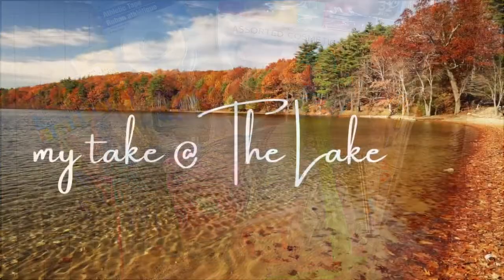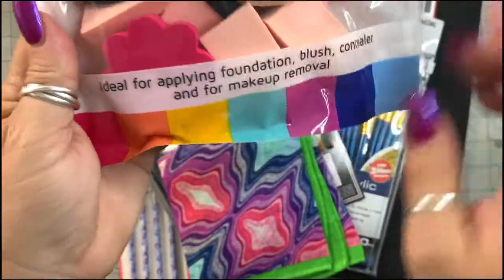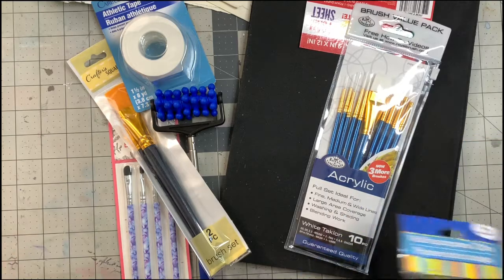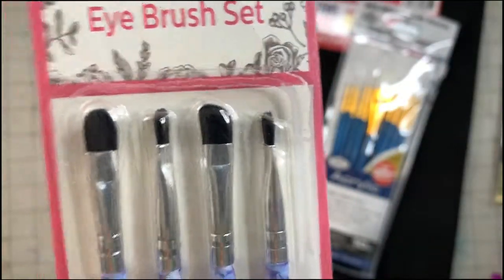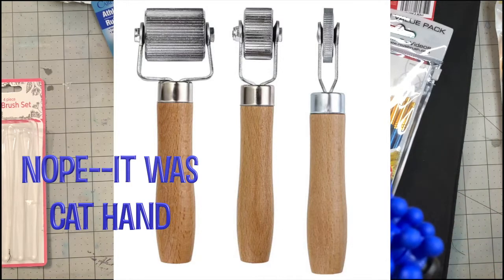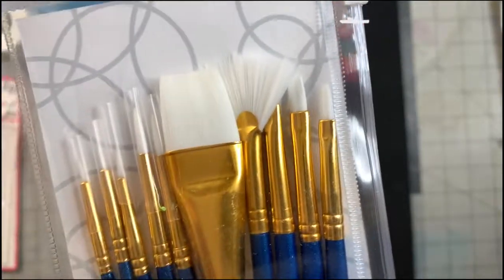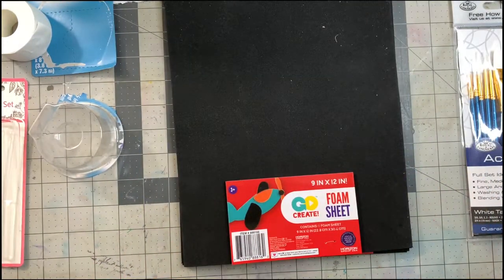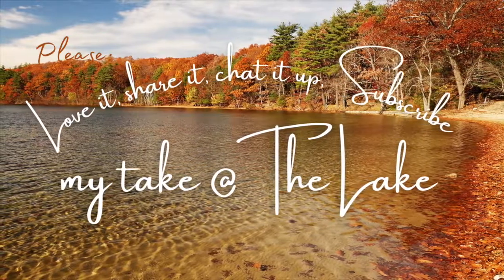Lil' impromptu haul for junk journaling--not all purchases are outta' the park🙄 craftsupplieshaul 🛒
Just a quickie haul today--a few tips, a few misses--well--at least ONE--ugh. Ahhhhhh well, they can't all be outta' the park purchases, lol.

Even though this isn't a St. V's haul--in order to help you be successful in your own thrift store hauls--I've created a Thrift Store shopping list for you--organized by department-- for your shopping pleasure ;0)--Available on Patreon

black roller that makes square marks (in Cat's vid) on Amazon
3-pack of metal rollers that make lines/marks on Amazon

📚📜🏷 Looking for some additional info vids and cool JuJo printables created just for you?

Welcome to my take @ The Lake 🦀—so glad you found us! This channel is dedicated to sharing boatloads of information, new ideas and maybe some different twists on old ones about junk journaling, altered books and all kinds of other paper crafts related to those things. It’s geared for new junk journalers-but everyone’s welcome to play along. So, please: pull up a seat, find something delicious to drink and let’s hangout for a bit.

PLEASE NOTE: these videos are made for adults, by an adult who values strong language (and once in a while, that means the use of profanity). As a college English professor and writer: I don’t believe there’s any such thing as a “bad” word 🤓. On the other hand, I do believe whole-heartedly (and am quite fluent) in sarcasm and sass 🦀. You're not going to hear about butterflies and bibles here, but there will be occasional F-bombs and beer references 😎. So, if you're up for it--c'mon in, relax and make sure to keep your sense of humor handy ;0)

🛍🛒🛍 Check out the Etsy shop for fun and useful filler pages and Sassy Girl crafter goodies

🌊 In order to share the best of Lake Life, I've been creating way cool playlists to craft, write, read, study, create--even sleep-- by--(more coming all the time!) check out: Relax & Renew Lakeside